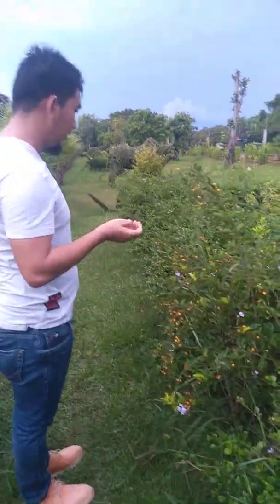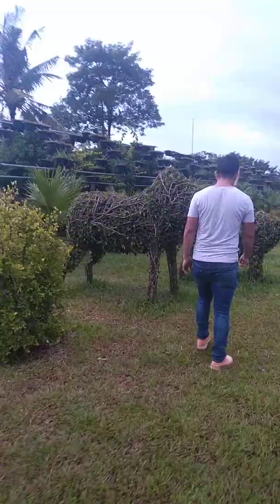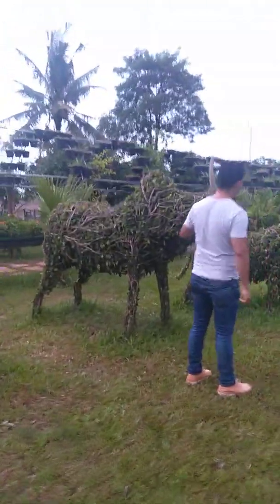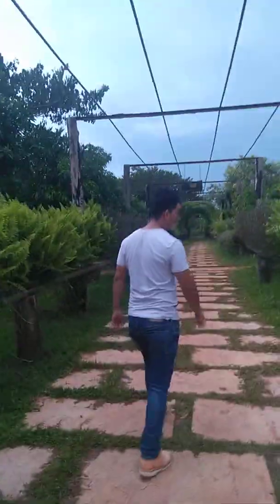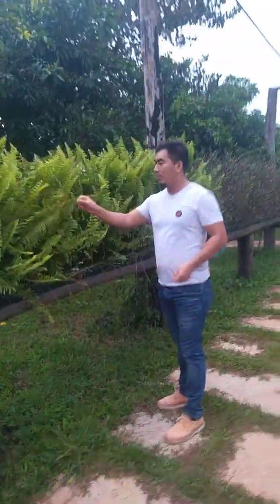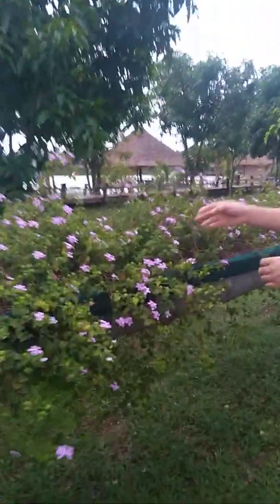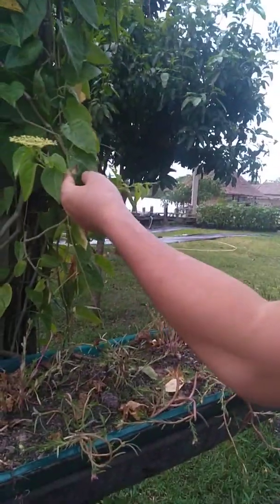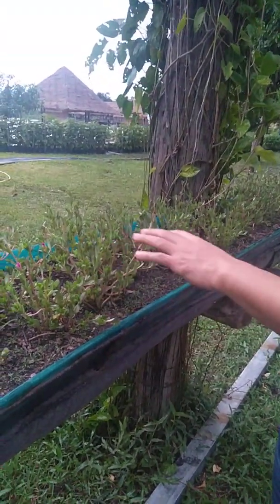Handcrafted animals, made of grasses like birch